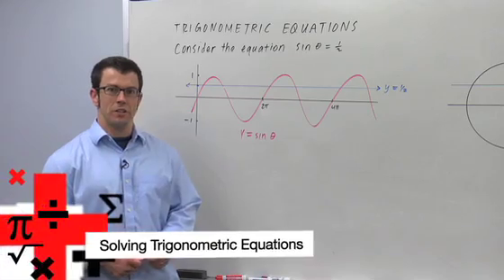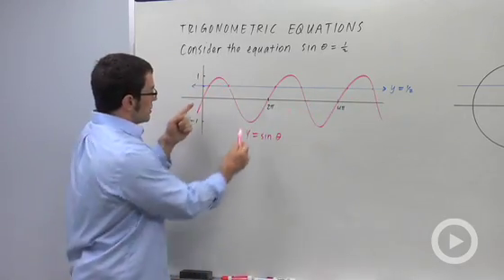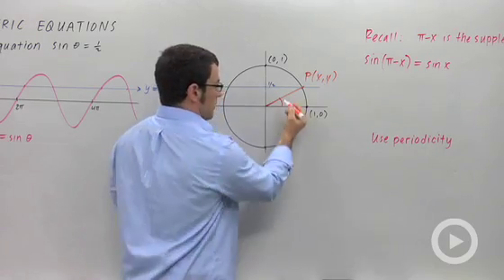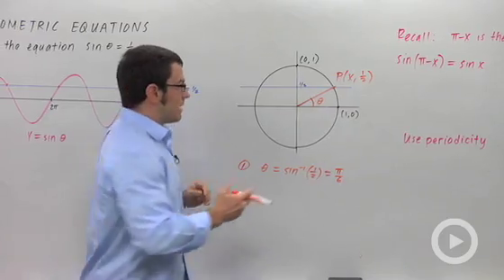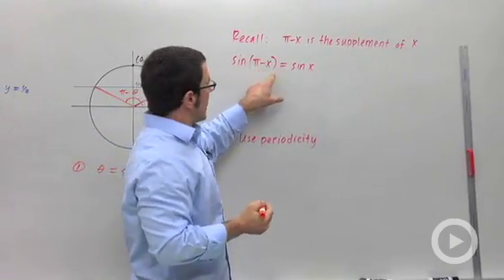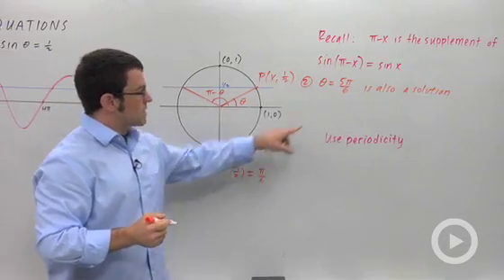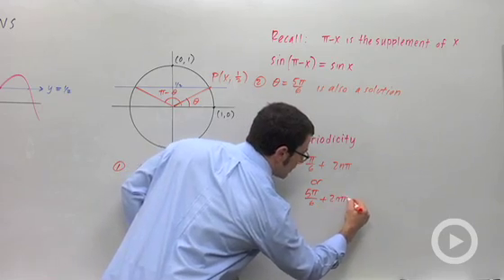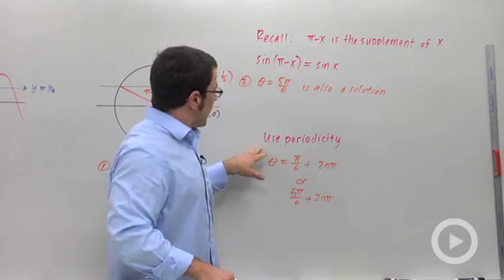Solving Trigonometric Equations